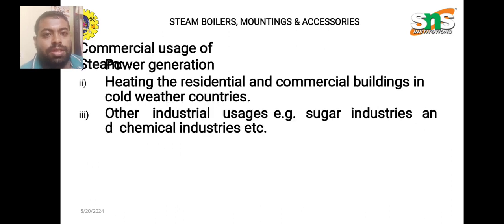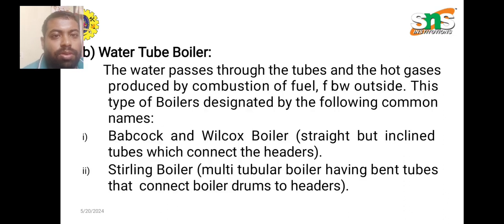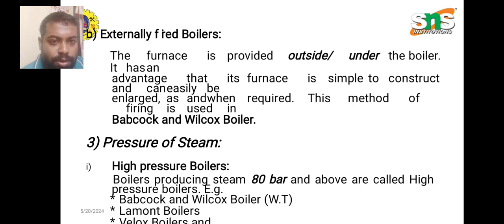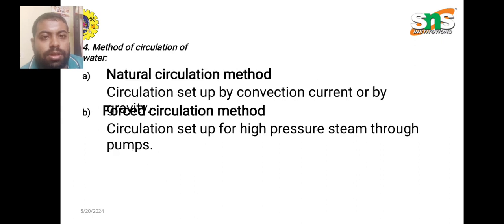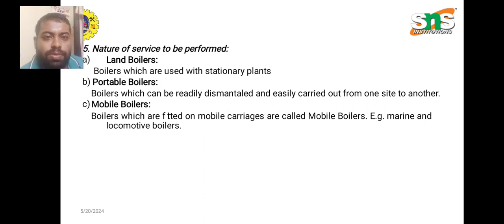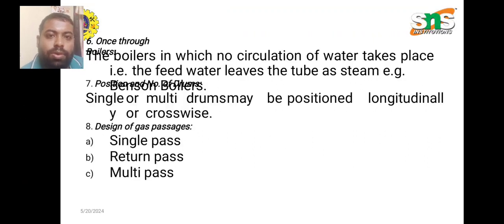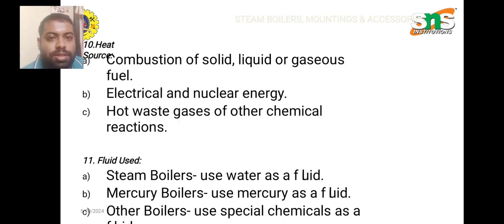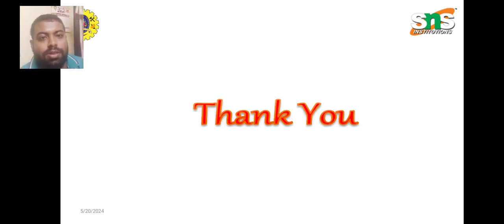Classification of Boilers